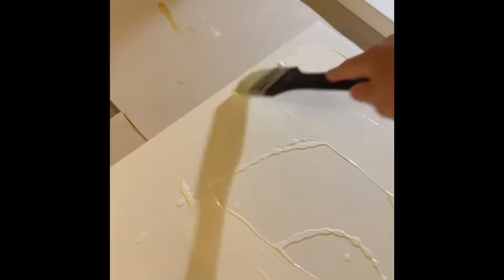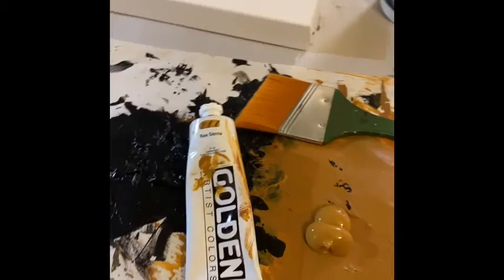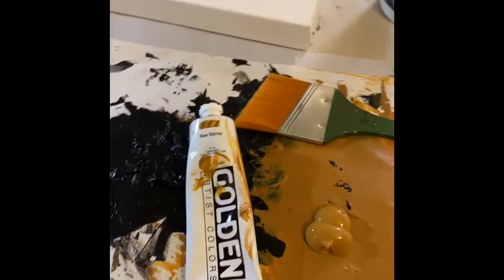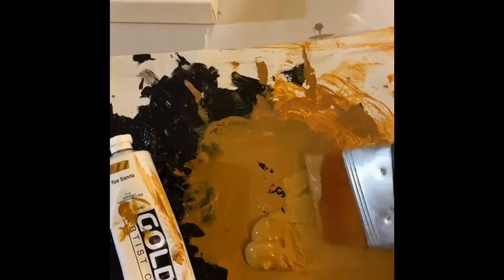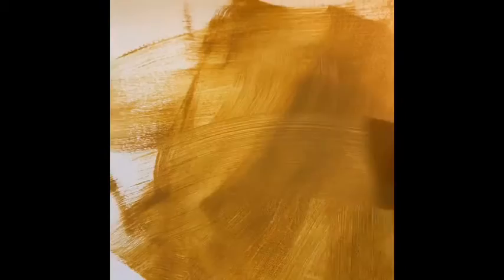Prepping Canvas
Prepping stretched canvas for oil painting